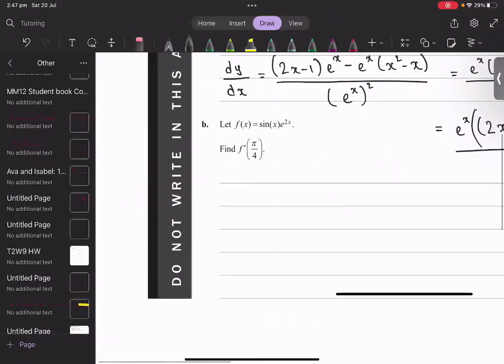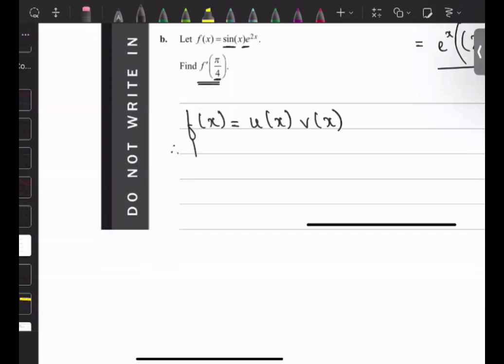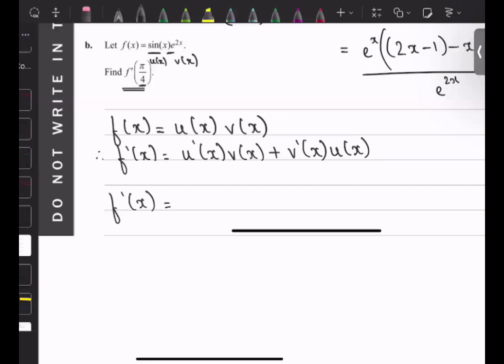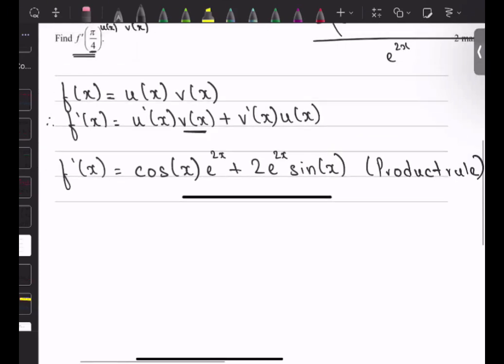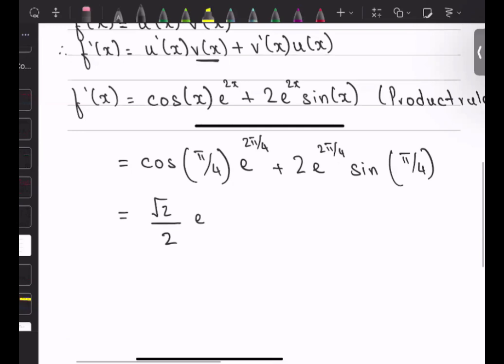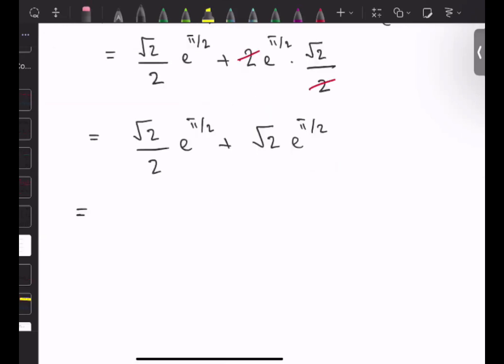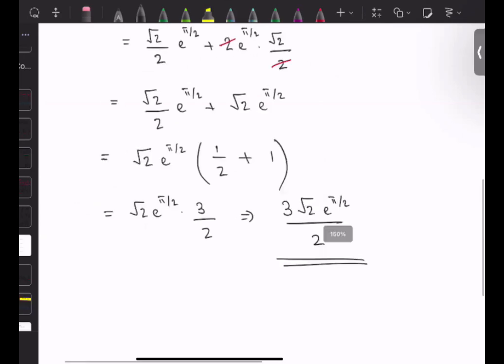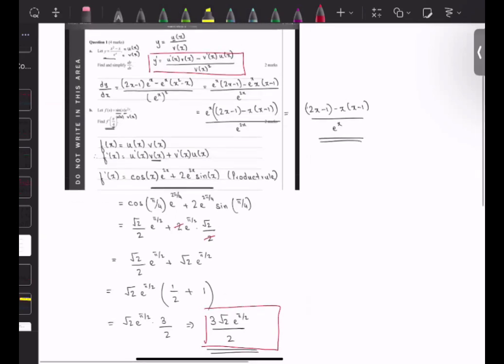Solve VCE Math Methods Problems in a smart way (EP3)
Sai explains this differentiation VCE MM problem in such a clear and detailed manner.